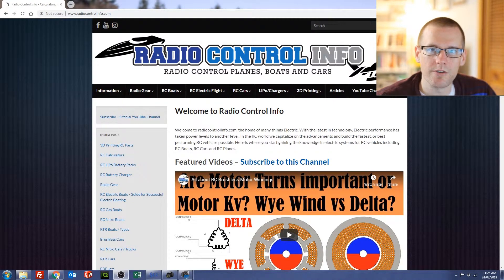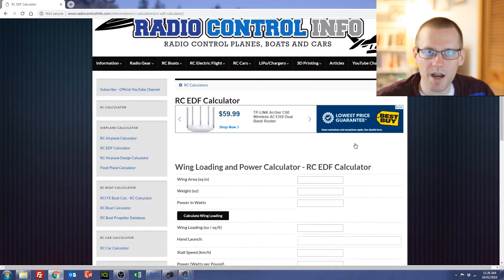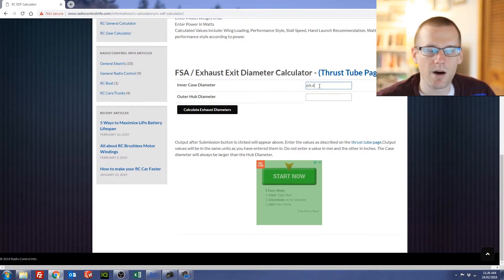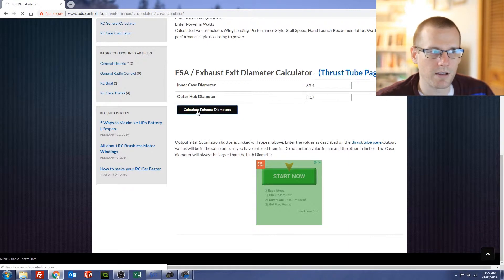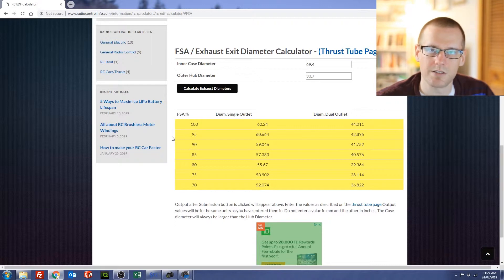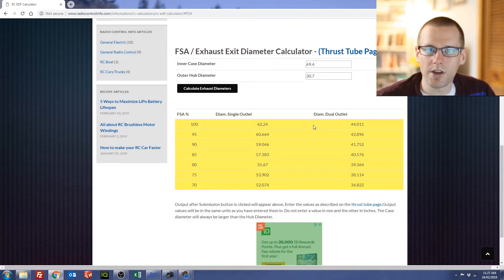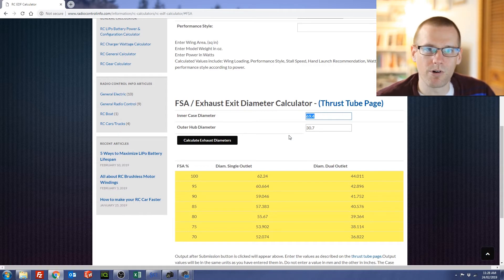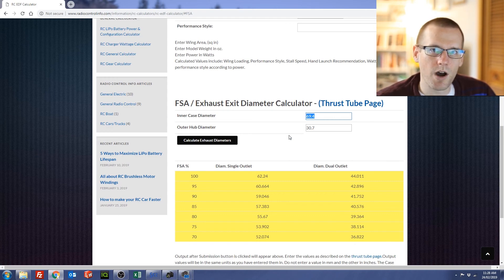Calculate EDF Exit Nozzle diameter using FSA.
Learn how to calculate the appropriate exit nozzle diameter of your electric ducted fan jet. (EDF)

For this calculation, you need to measure the inner diameter of the case and the outer diameter of the hub.

Using these dimensions the fan swept area (FSA) is calculated and used to determine the exit nozzle diameter. Typical exit nozzle diameters utilize 85 to 100% FSA.

This calculation also works if you plan to have a single EDF unit ducted to two exit nozzles. This may be very important if you are going for that scale appearance of a twin turbine jet but require the simplicity of a single EDF.